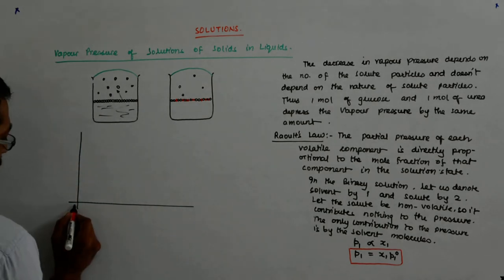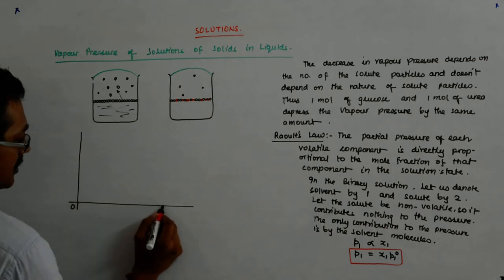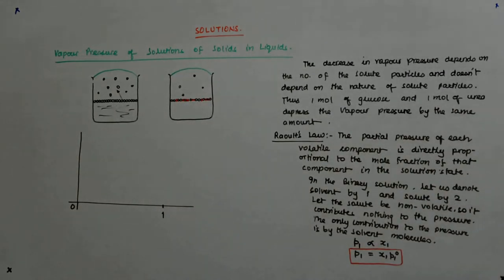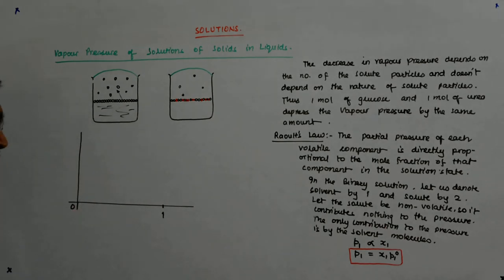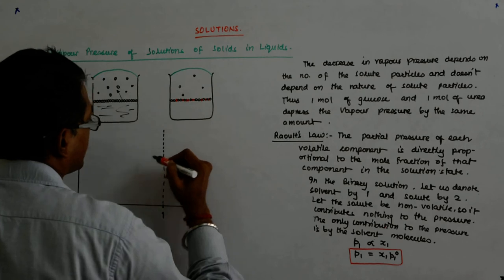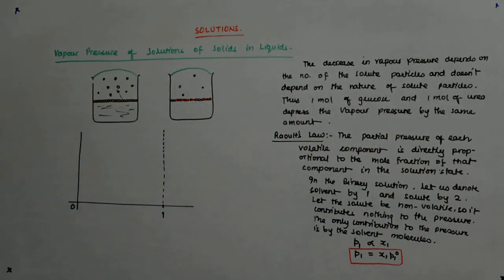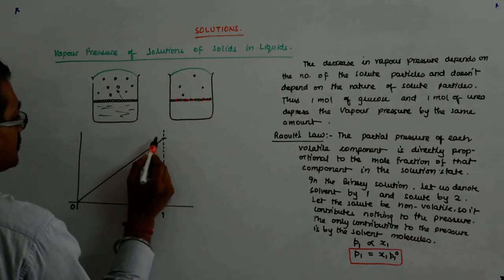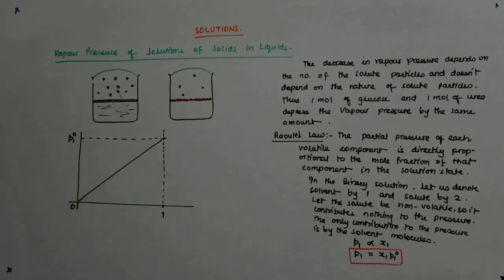Solutions Chemistry 32 | Class 12